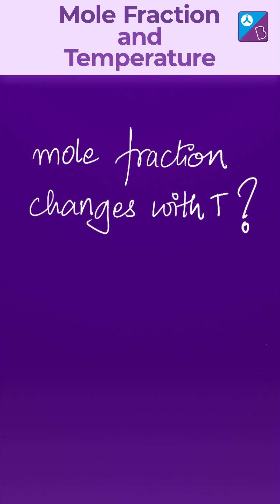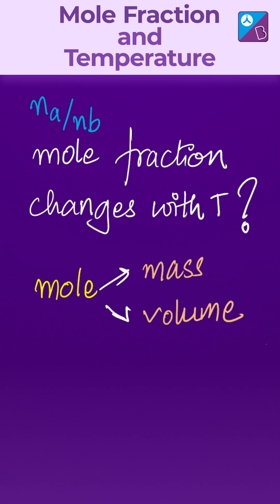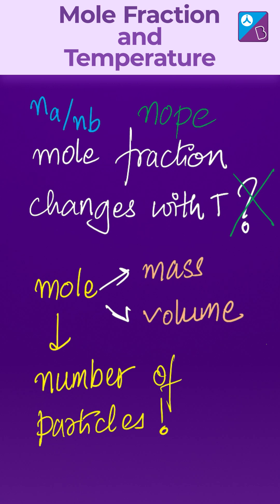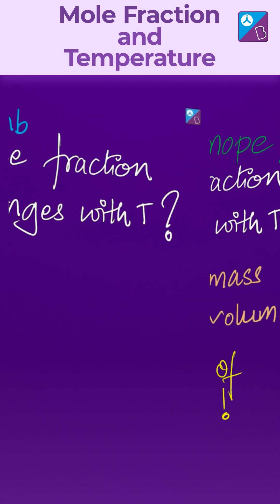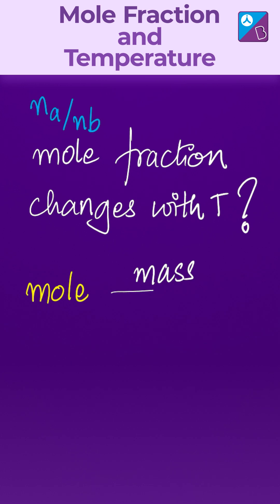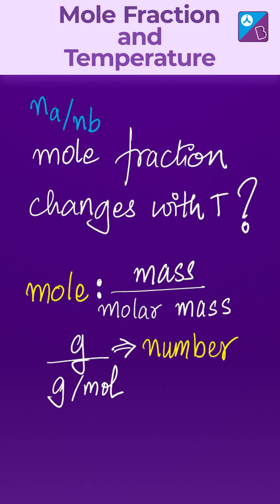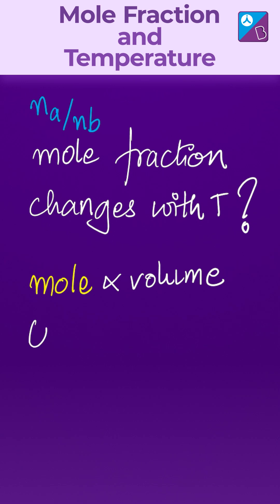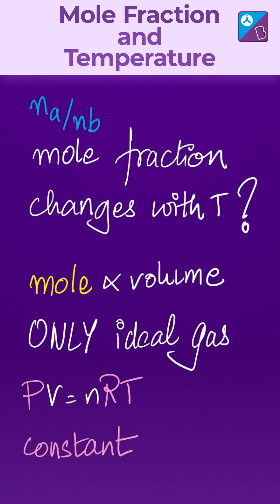Mole Fraction and Temperature | NEET 2024 | Chemistry | Ashish Sir